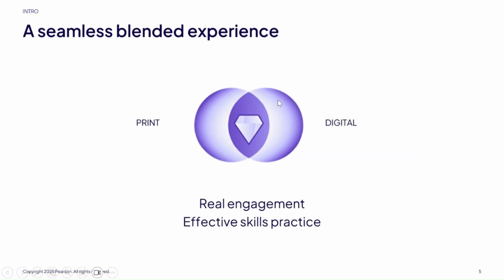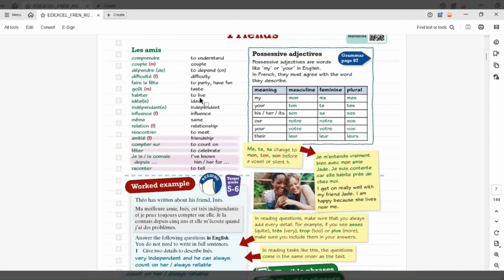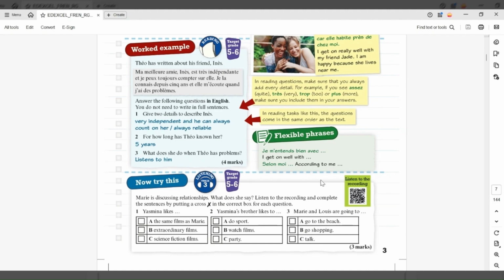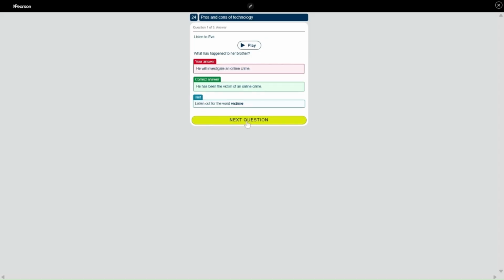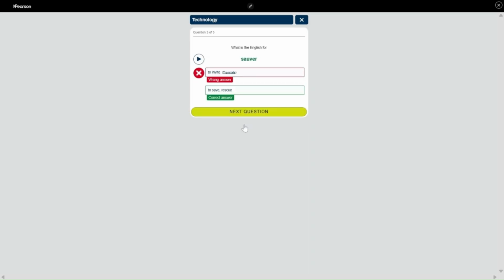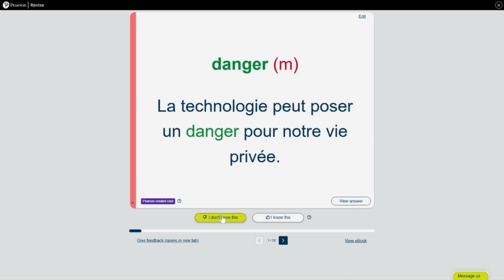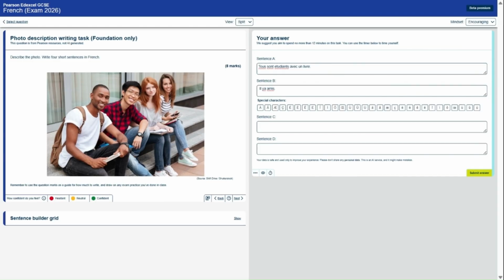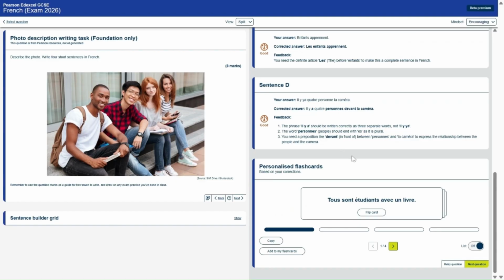Pearson Revise for GCSE Languages: How to Use our New Revision Books and Online Tools 📚💻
Speak to us about a GCSE Languages subscription to Pearson Revise Online for your school